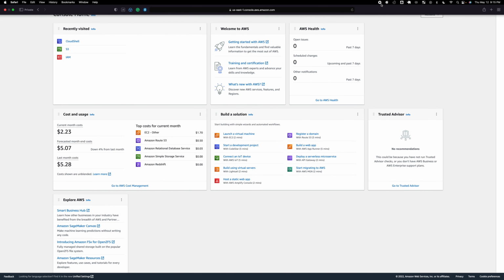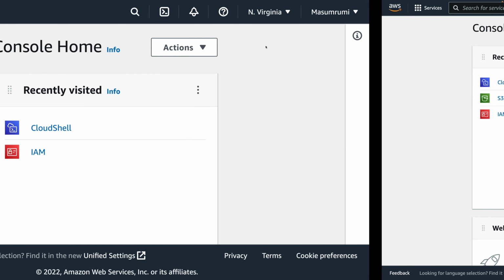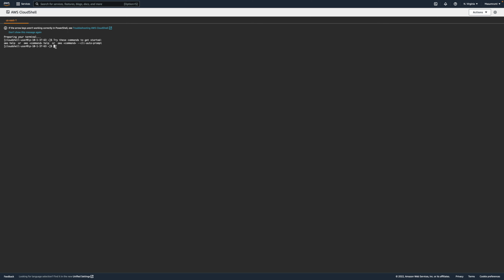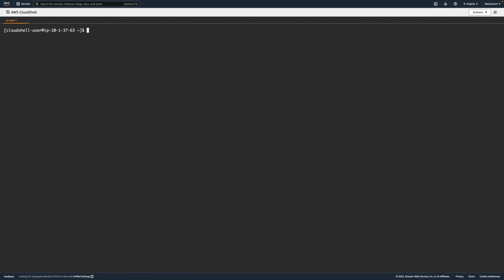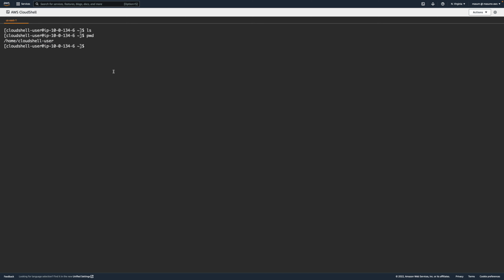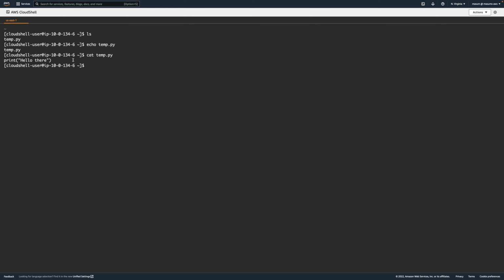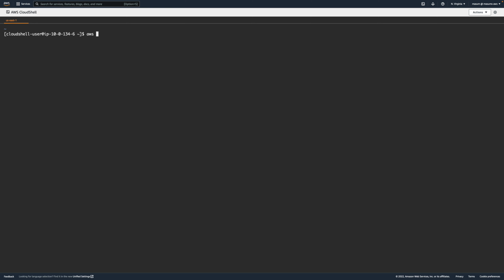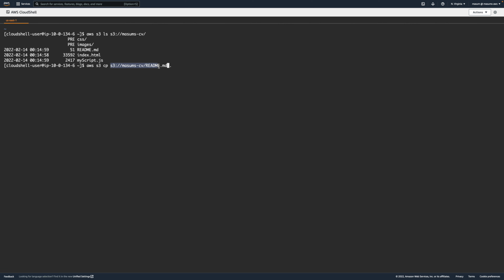AWS for Beginners: How to work with CloudShell?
In this tutorial, we introduce the CloudShell of AWS.